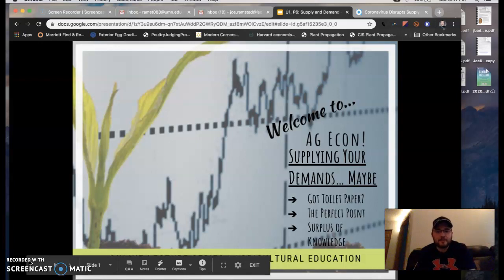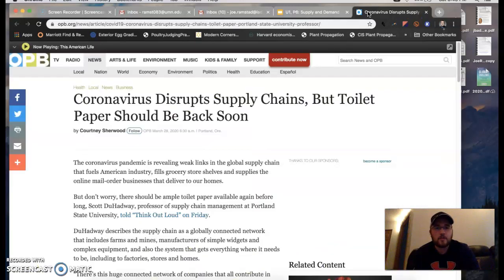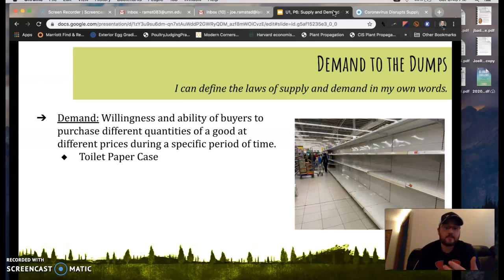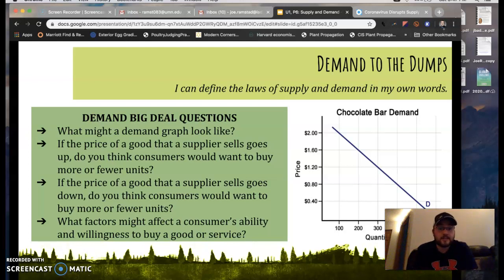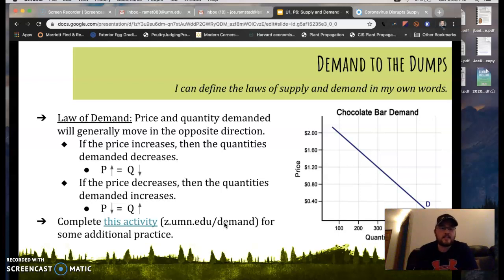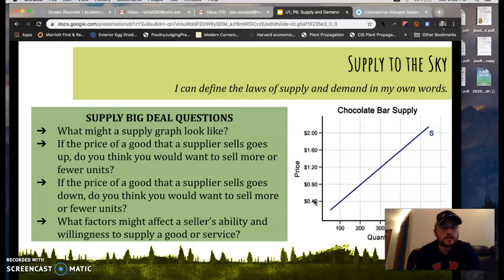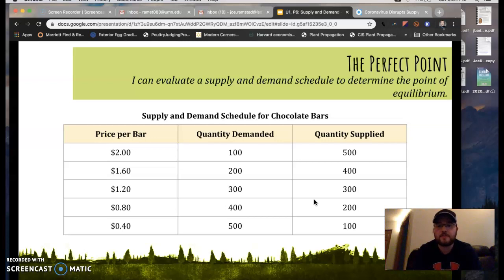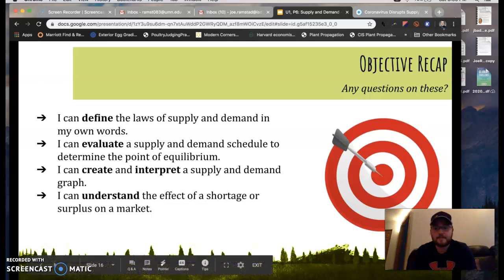Ag Econ—Supply and Demand